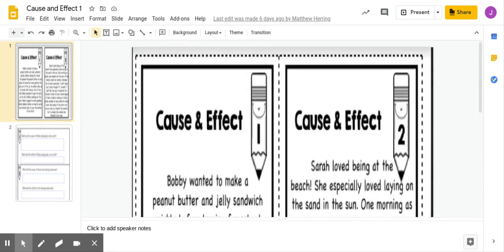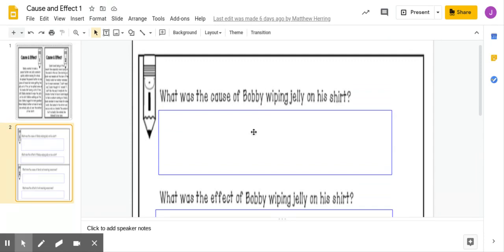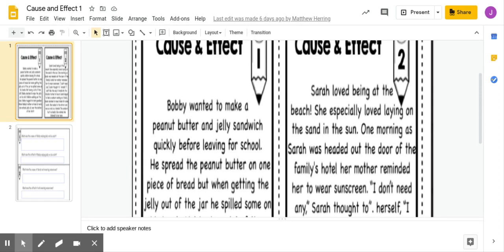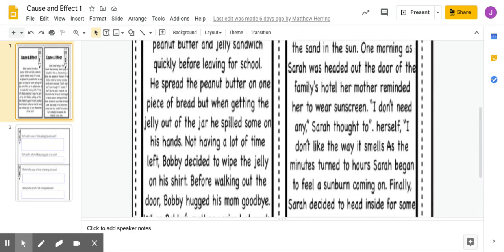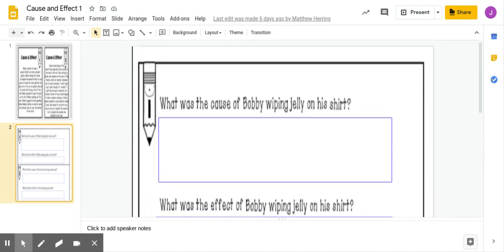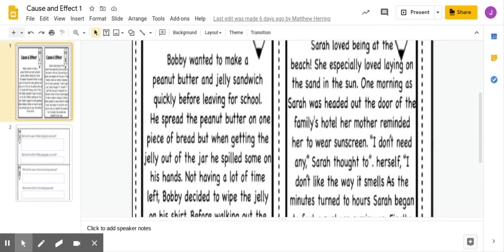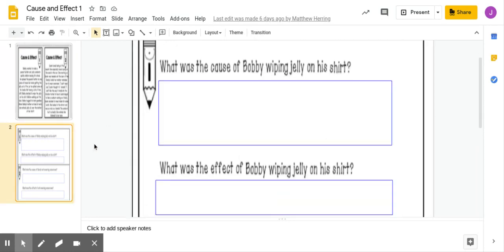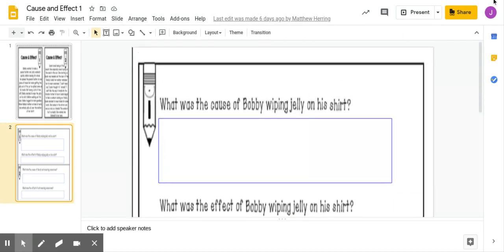Instructions for assignment Cause & Effect